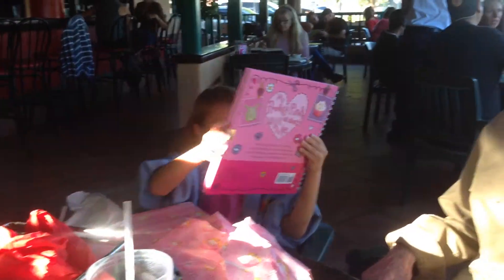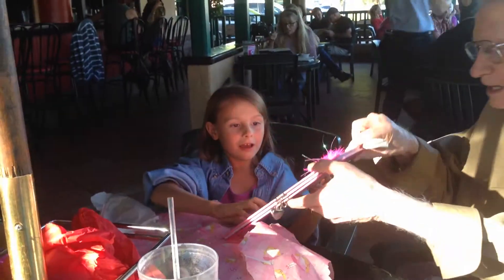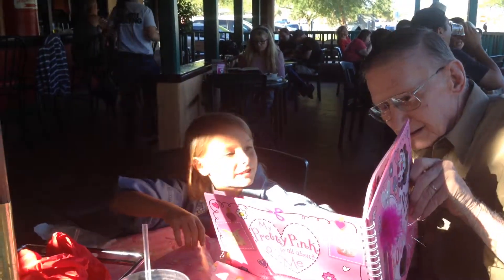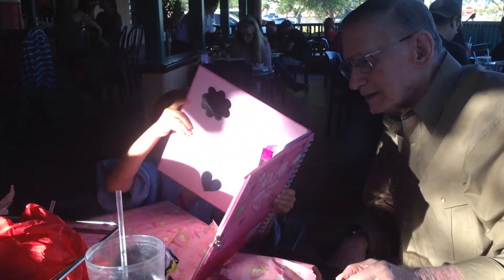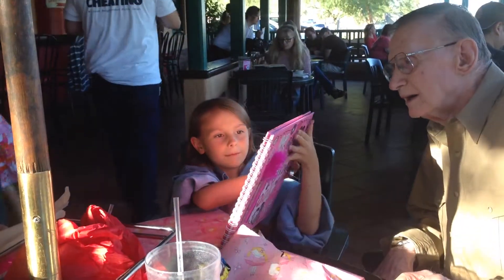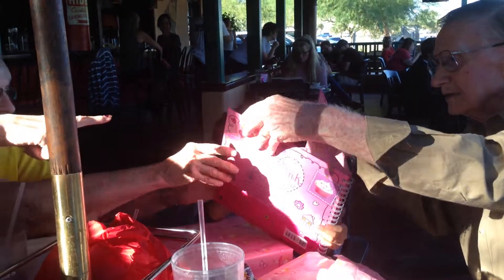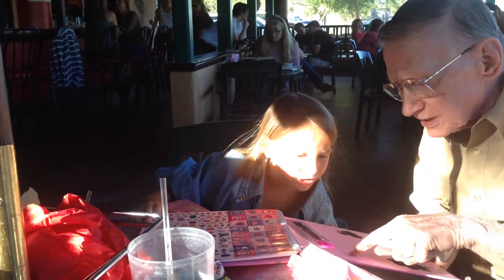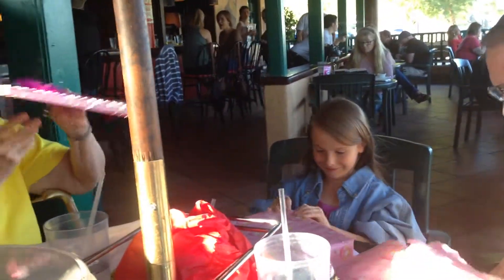Savannah from Kari